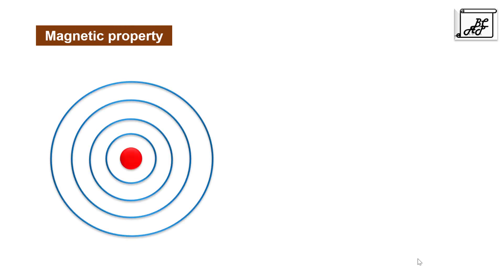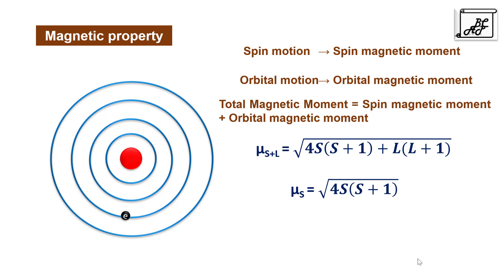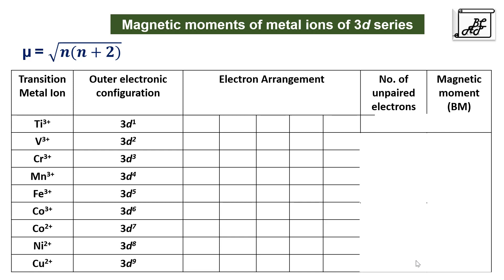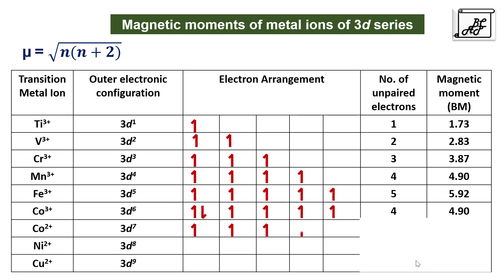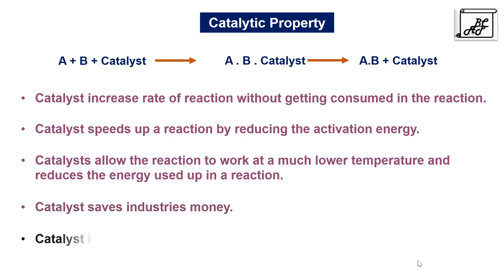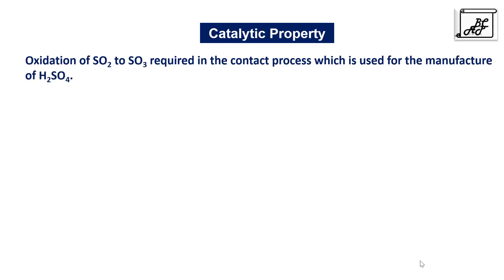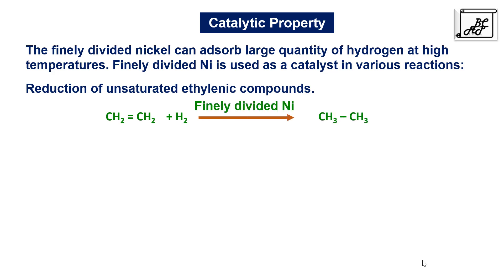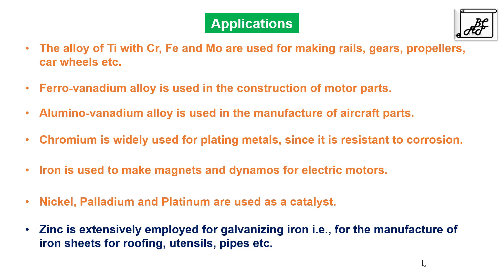Chemistry of Transition Elements L4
This video explains Magnetic property, Catalytic property and Applications of Transition Elements.
Links for the quizzes
Chemistry of Transition elements